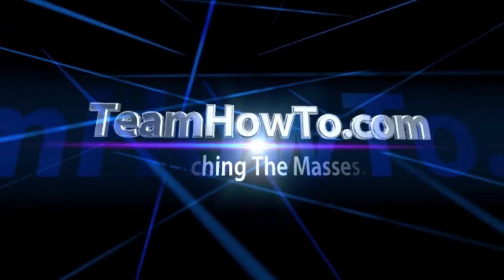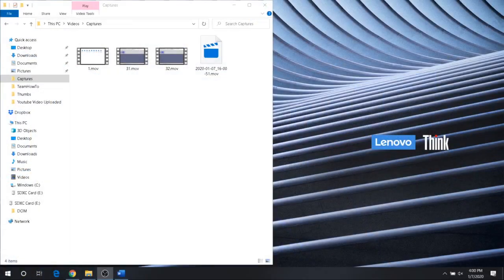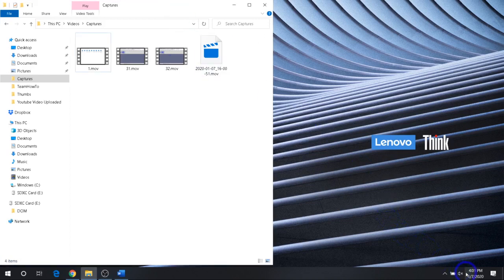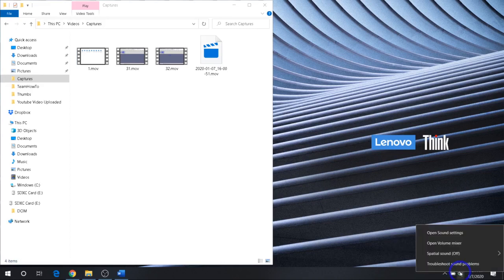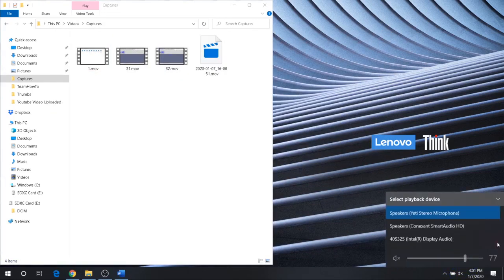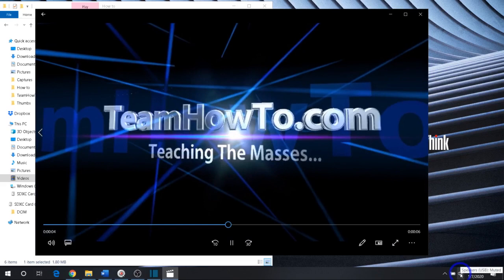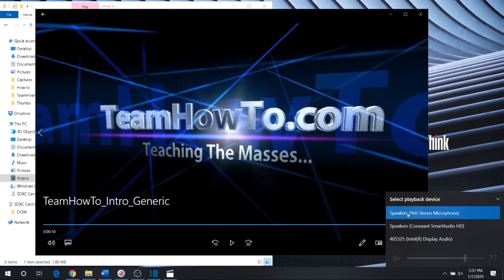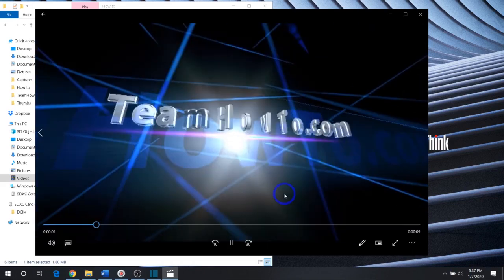Speakers NOT Working 🎵 with External Mic???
If your Speakers aren't playing the audio from your videos when you plug in an external Mic, this simple fix could help. This quick tip could get your speakers working in seconds.

Get more videos tutorials on how to make your videos look and sound better at our channel.